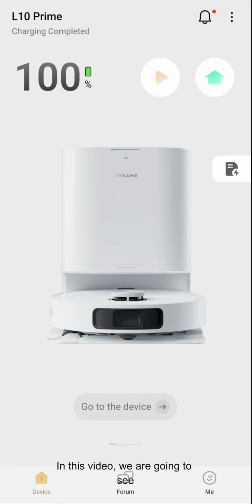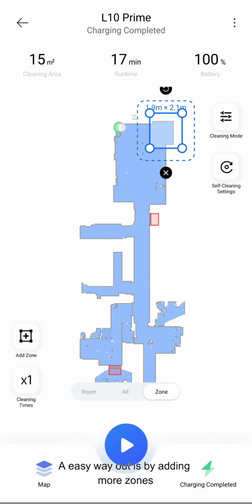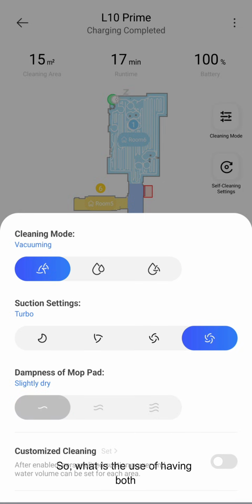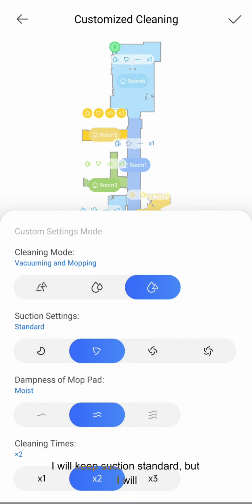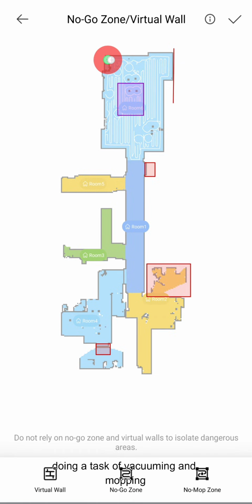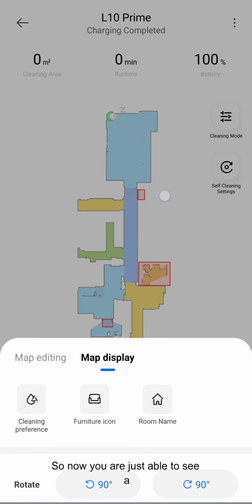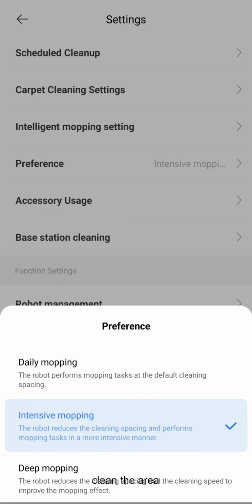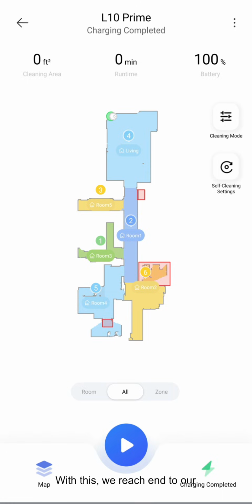DREAME L10 Prime App – Complete Features & Functions Explained | Full App Walkthrough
In this video, we take a deep dive into the DREAME L10 Prime mobile app and explain every app-related feature and function in detail. From initial setup to advanced customization, this guide will help you get the maximum performance and convenience out of your DREAME L10 Prime Robot Vacuum & Mop.
Whether you’re a new user or looking to unlock hidden features, this video covers everything you need to know.

🔹 What’s Covered in This Video:
 ✔ App installation & robot pairing
 ✔ Home mapping & multi-floor management
 ✔ Room division, naming & zone cleaning
 ✔ Suction power & mopping intensity control
 ✔ Custom cleaning modes & schedules
 ✔ No-go zones, virtual walls & carpet settings
 ✔ Mop washing, drying & auto water management
 ✔ Live cleaning status & real-time map updates
 ✔ Cleaning history, reports & maintenance alerts
 ✔ Firmware updates & app settings
 ✔ Voice assistant compatibility (Alexa / Google Assistant)
 ✔ Tips to optimize cleaning efficiency using the app

🔹 Why the DREAME L10 Prime App Matters
The DREAME app gives you complete control over your robot—letting you clean anytime, from anywhere, customize cleaning for every room, and maintain your device effortlessly.

🔸 New DREAME L10 Prime owners
🔸 Users wanting advanced app tips
🔸 Anyone considering buying the DREAME L10 Prime
🔸 Smart home & robot vacuum enthusiasts

💬 Have questions about the app or facing an issue? Drop them in the comments—we’re happy to help!